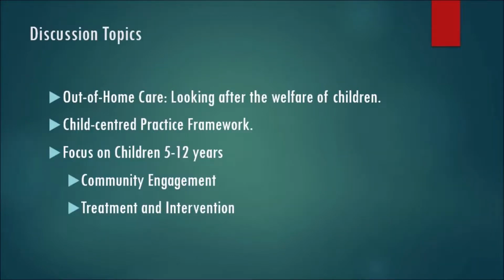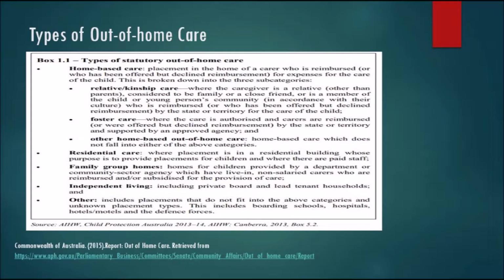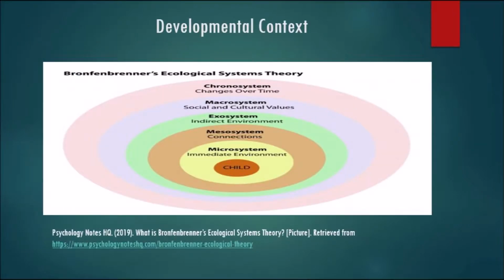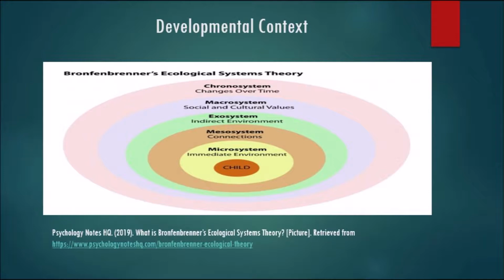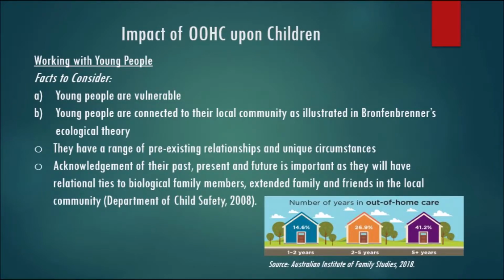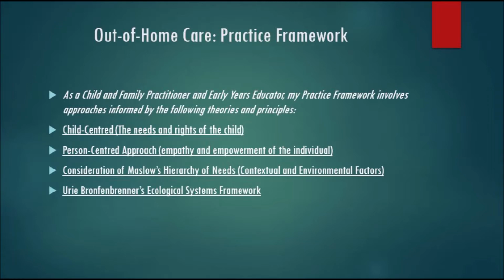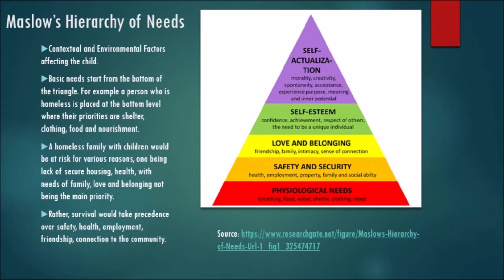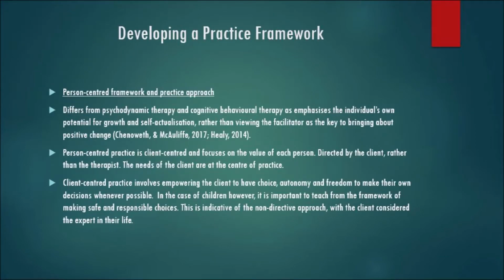7040HSV Digital Presentation- Gemma Bash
Practice Framework for working with children in out-of-home care settings.